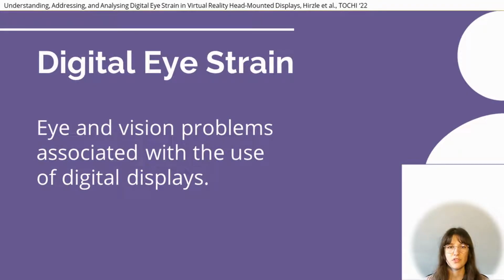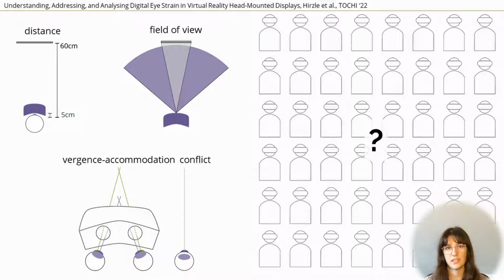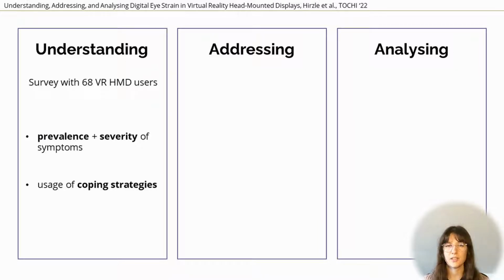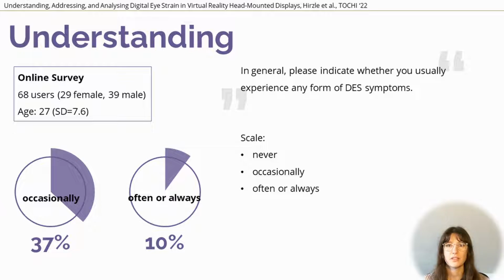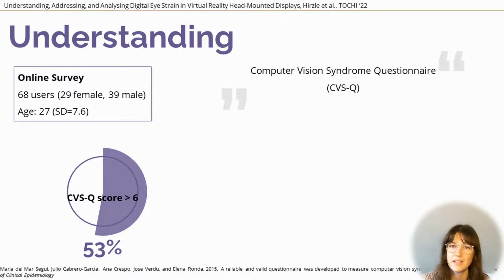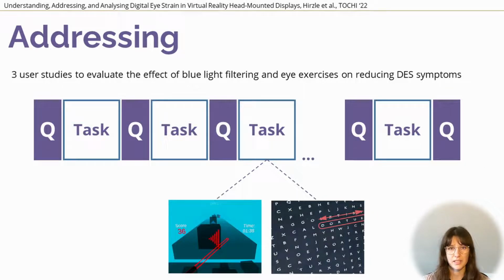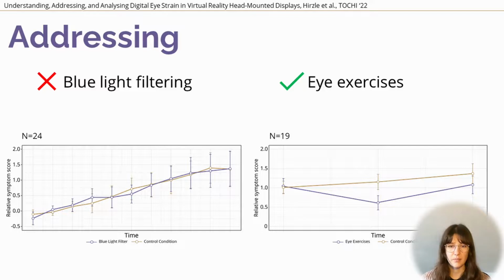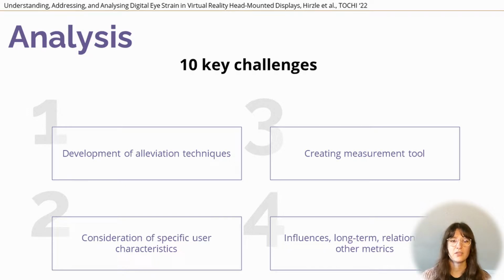Understanding, Addressing, and Analysing Digital Eye Strain in Virtual Reality Head-Mounted Displays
Teresa Hirzle, Fabian Fischbach, Julian Karlbauer, Pascal Jansen, Jan Gugenheimer, Enrico Rukzio, Andreas Bulling

Session: Brains, Senses and Virtual Reality

Abstract
Digital eye strain (DES), caused by prolonged exposure to digital screens, stresses the visual system and negatively affects users' well-being and productivity. While DES is well-studied in computer displays, its impact on users of virtual reality (VR) head-mounted displays (HMDs) is largely unexplored - despite that some of their key properties (e.g., the vergence-accommodation conflict) make VR HMDs particularly prone. This work provides the first comprehensive investigation into DES in VR HMDs. We present results from a survey with 68 experienced users to understand DES symptoms in VR HMDs. To help address DES, we investigate eye exercises resulting from survey answers and blue light filtering in three user studies (N=71). Results demonstrate that eye exercises, but not blue light filtering, can effectively reduce DES. We conclude with an extensive analysis of the user studies and condense our findings in ten key challenges that guide future work in this emerging research area.